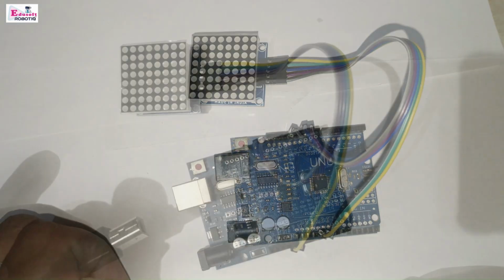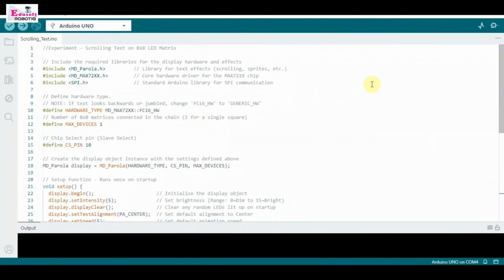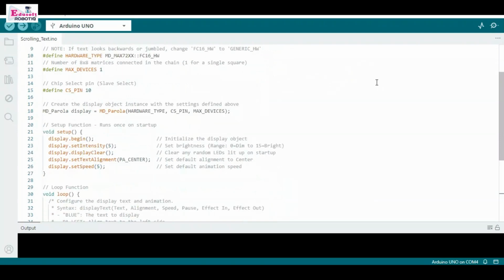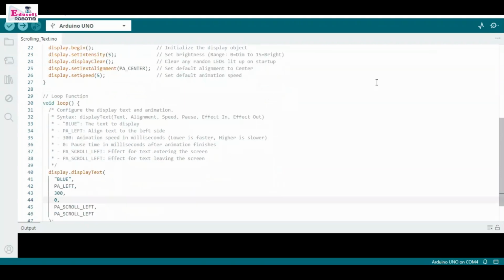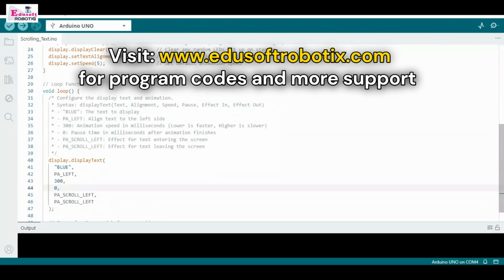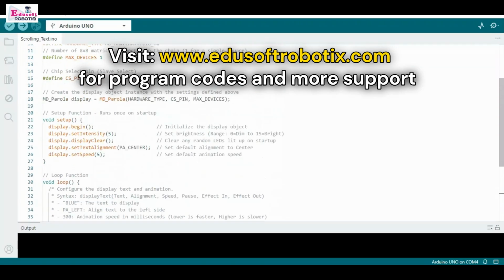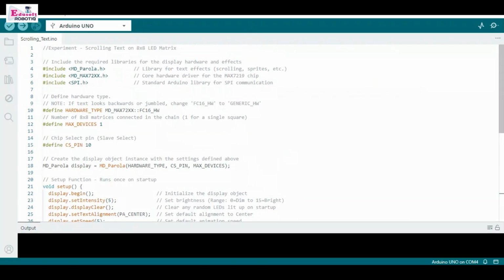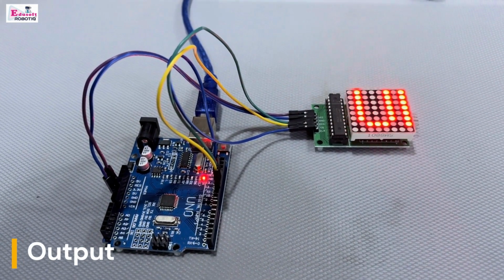How to Display Scrolling Text on an 8x8 LED Matrix | Arduino Tutorial | EDUSOFT ROBOTIX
Create your own retro-style digital sign! In this tutorial, we will show you how to display scrolling text across an 8x8 L.E.D. Matrix using an Arduino UNO and the popular MAX7219 driver module. Watch as we turn a simple grid of lights into a dynamic, moving message board.
This project is perfect for learning about SPI communication, managing LED arrays, and using external libraries to animate digital displays in your electronics projects.
In this video, you will learn:

How to wire the MAX7219 8x8 L.E.D. Matrix to the Arduino UNO using SPI connections (DIN, CS, and CLK).

The logic behind installing and using libraries (such as LedControl or MD_MAX72XX) to easily manage the L.E.D. array.

A walkthrough of the programme code to input your custom text, set the scrolling speed, and animate the display.

Materials Required:

Arduino UNO

8x8 L.E.D. Matrix with MAX7219 Driver Module

Jumper Wires (Female-to-Male typically needed for the module)

Breadboard (Optional, depending on your connections)

USB Cable / Power Supply